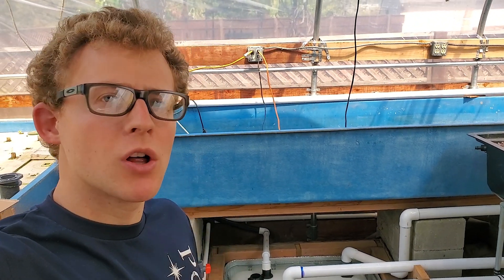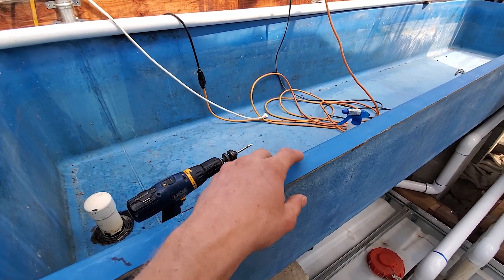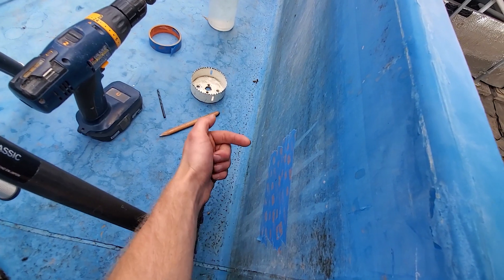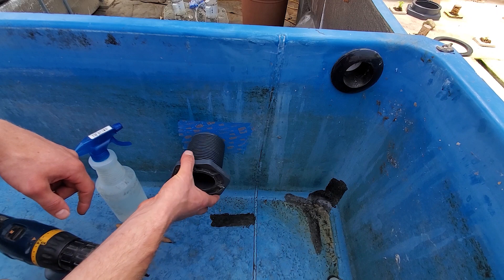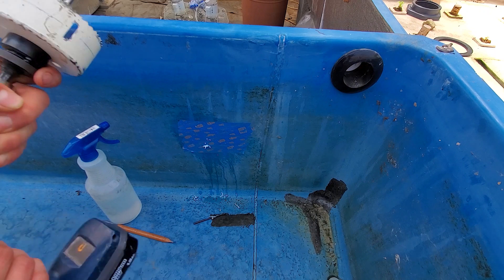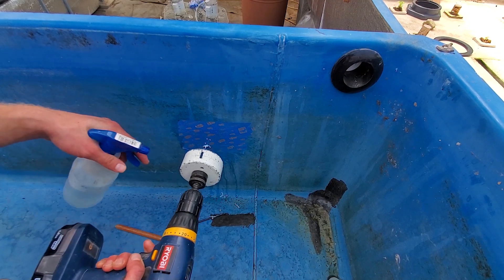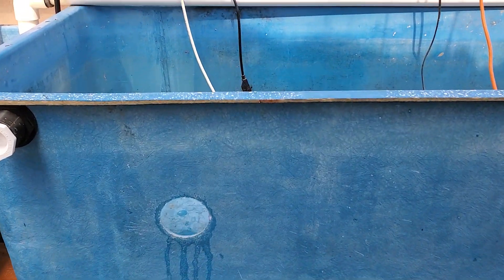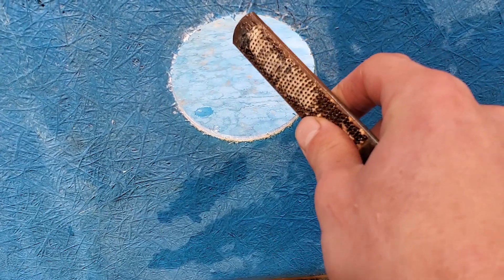How to drill a hole in fiberglass, using a hole saw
In this video I just show you how to drill a hole in fiberglass using a hole saw. I drill the hole in one of my aquaponic fiberglass grow beds.

Fish food I use: